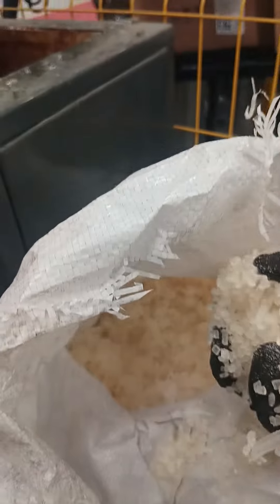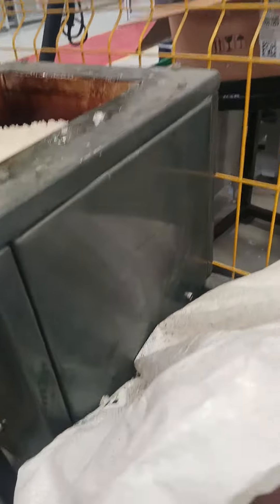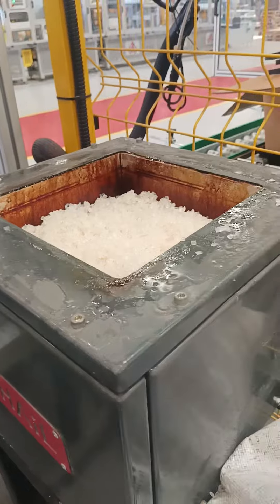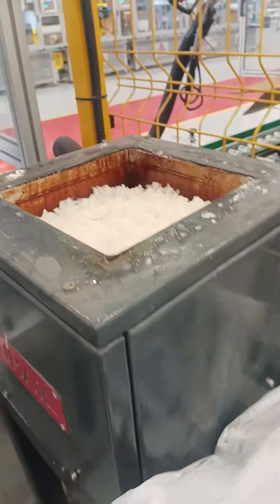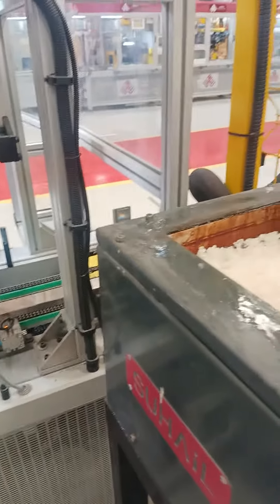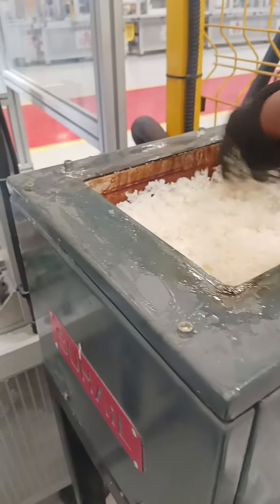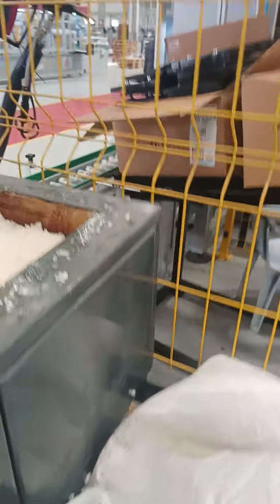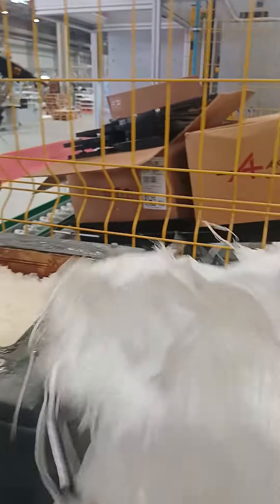25 April 2024